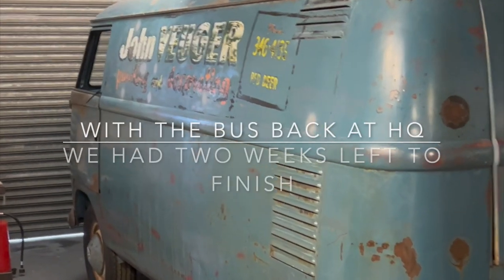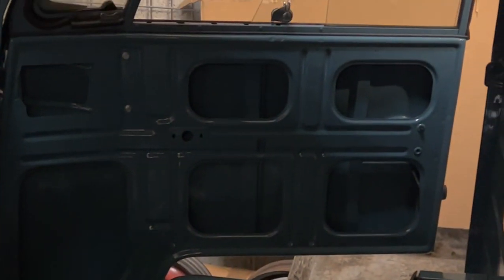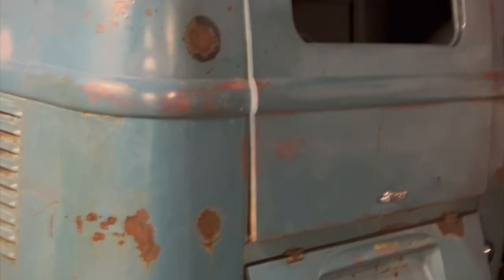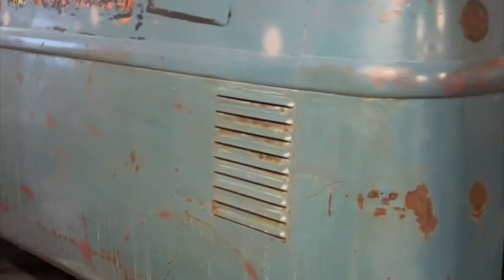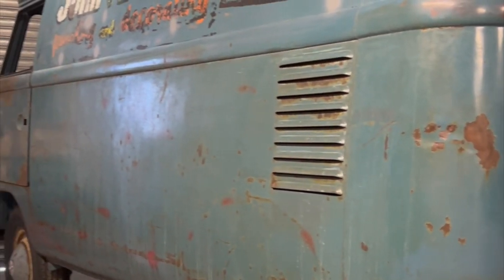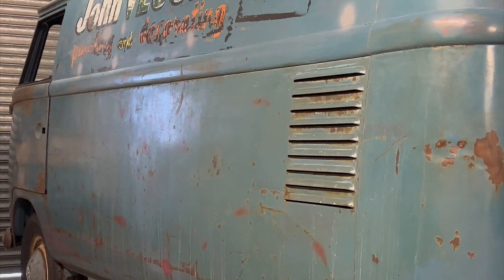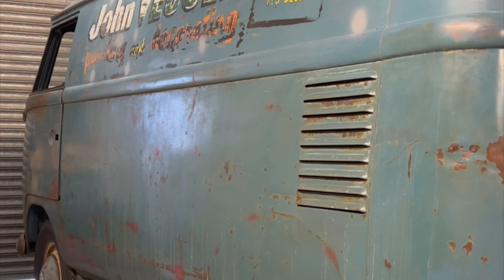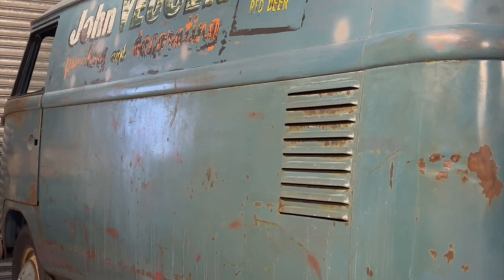The Final Instalment Of Ewan McGregor's Bus Build.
This time on Project 58 we finish up! It's been a real labour of love up to this point and this time it was our turn at Hayburner HQ to finish the bus off. But shifting deadlines and a huge amount of work meant that we had to hustle. Watch as we deliver the bus to Ewan McGregor and see for yourself what he thought of it!